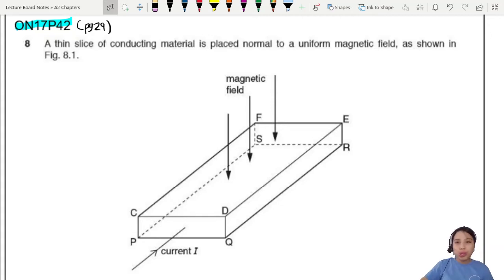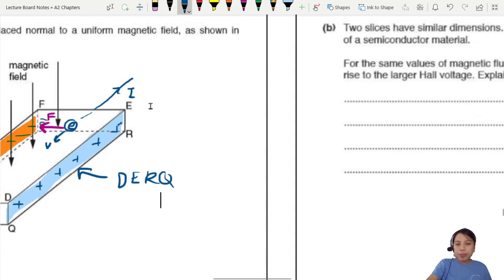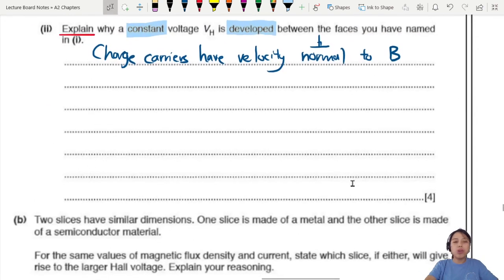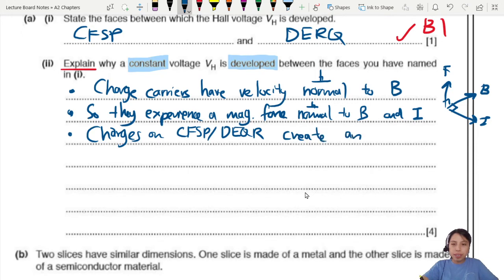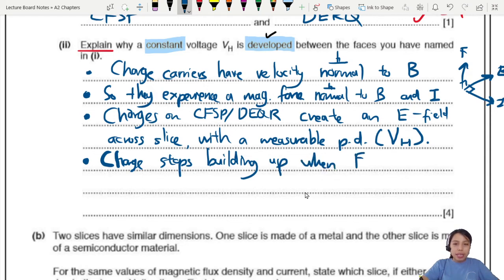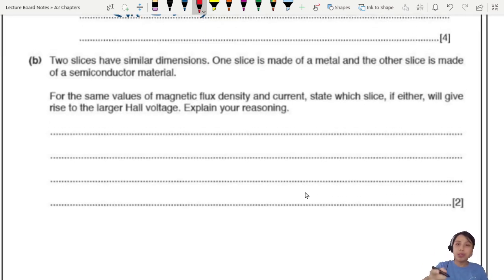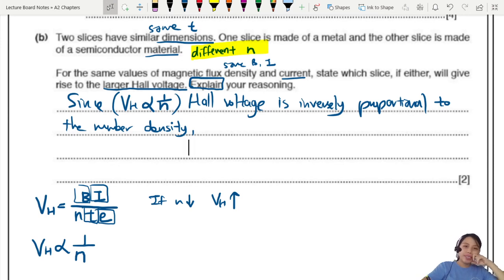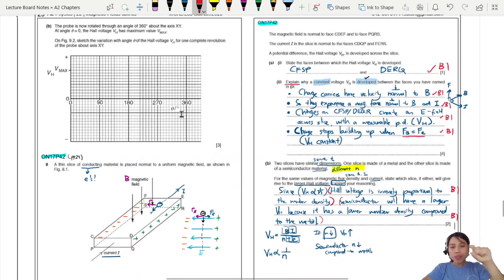20.4d Ex2 ON17 P42 Q8 Explaining Hall Voltage | A2 Magnetic Fields | CAIE A Level 9702 Physics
Example 2 - 9702/42/O/N/17: A thin slice of conducting material is placed normal to a  uniform magnetic field, as shown in Fig. 8.1. The magnetic field is normal to face CDEF and to face PQRS. The current I in the slice is normal to the faces CDQP and FERS.A potential difference, the Hall voltage VH, is developed across the slice.

(a)   (i)   State the faces between which the Hall voltage VH is developed
        (ii)       Explain  why  a  constant  voltage  VH  is  developed  between  the  faces  you  have  named.

 (b) Two slices have similar dimensions. One slice is made of a metal and the other slice is made of a semiconductor material. For the same values of magnetic flux density and current, state which slice, if either, will give rise to the larger Hall voltage. Explain your reasoning